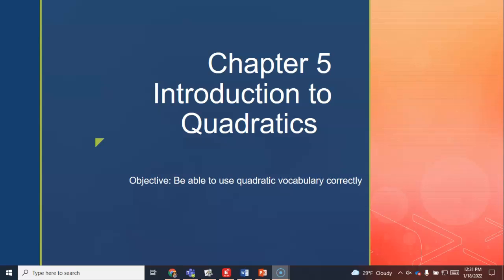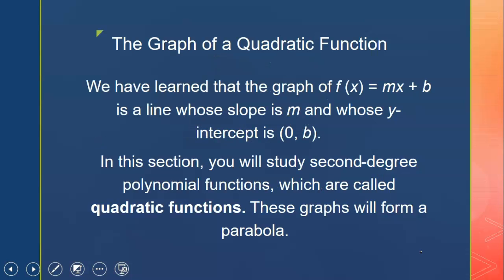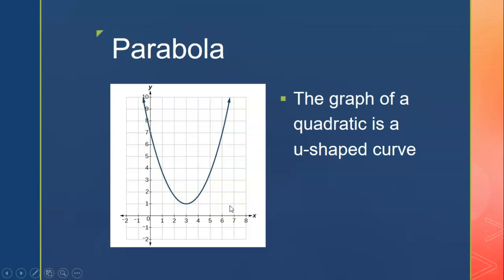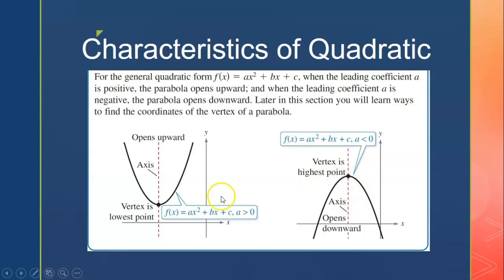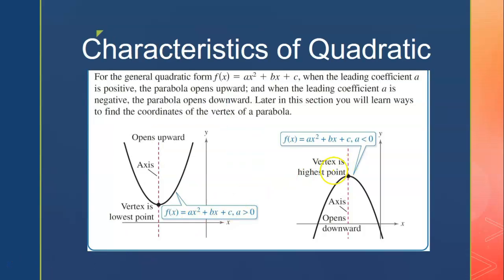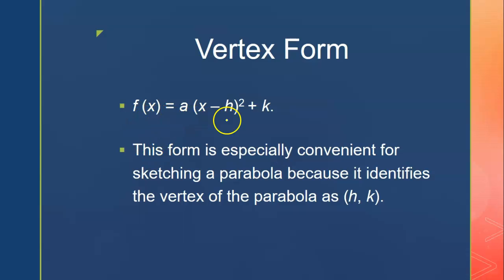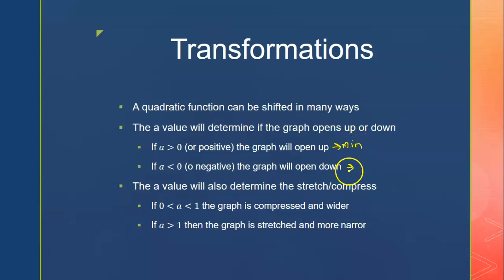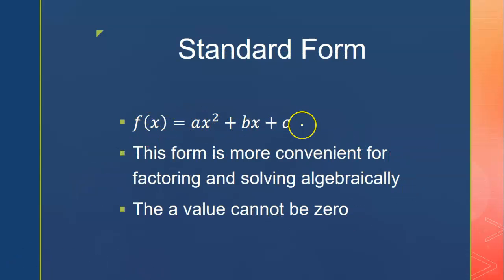Chapter 5 Introduction to Quadratics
Chapter 5 Introduction to Quadratics (A2)